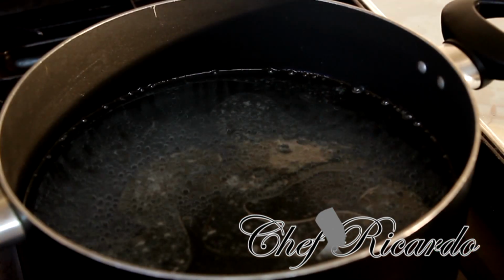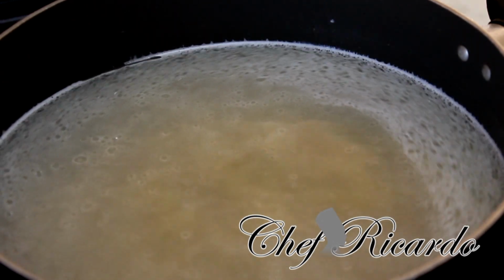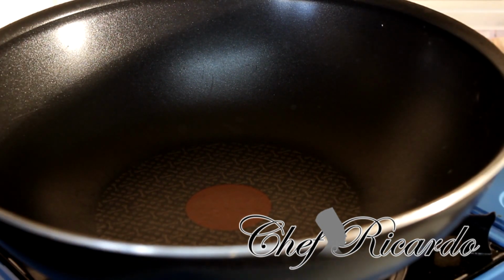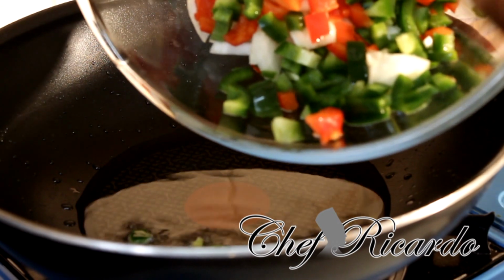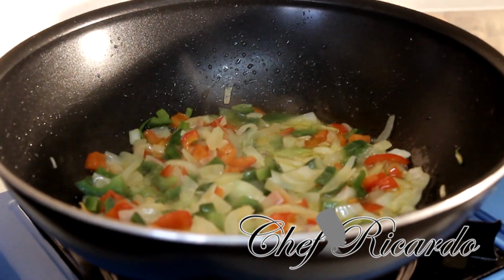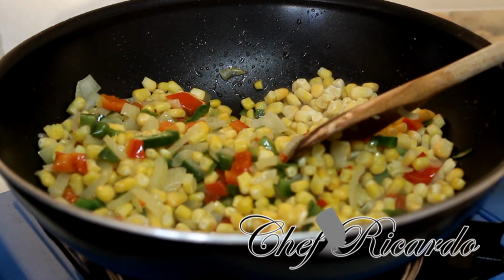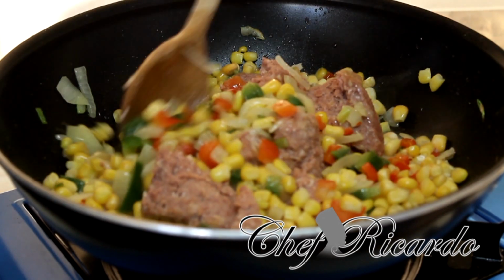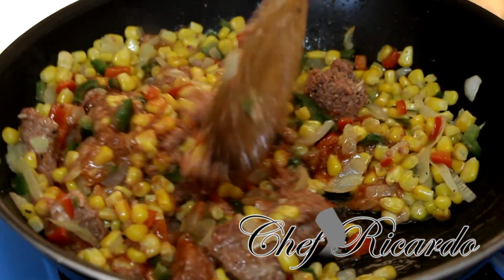Good Friday Recipe {Corned Beef & Paste Quick & Easy Part 2 } | Recipes By Chef Ricardo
Good Friday Recipe {Corned Beef & Paste Quick & Easy Part 2 }